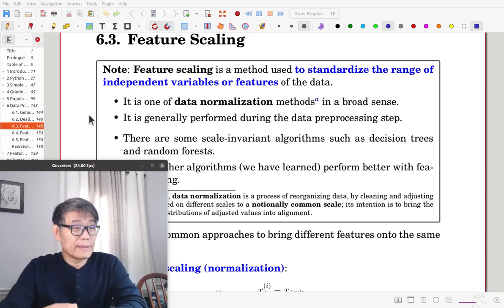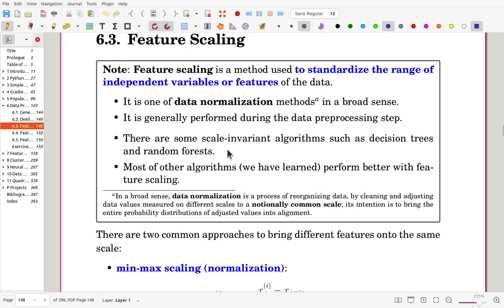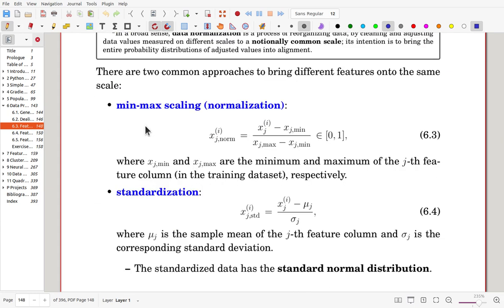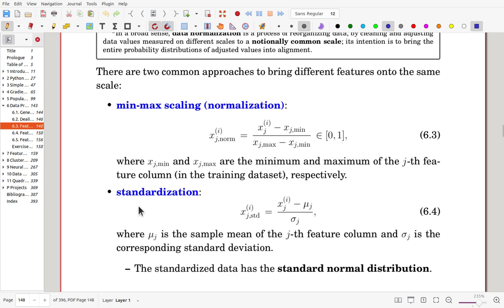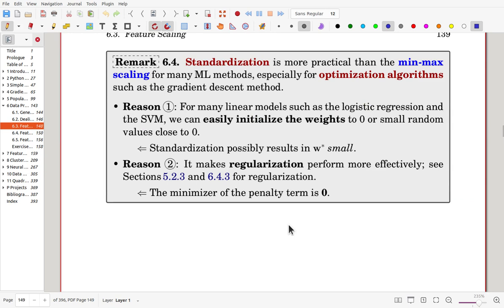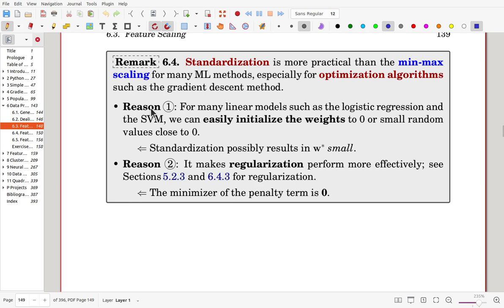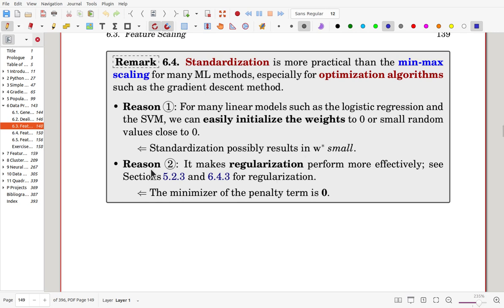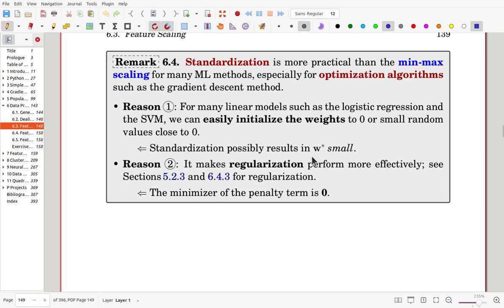MathTalent Machine Learning Section 6.3 Feature Scaling Normalization Standardization